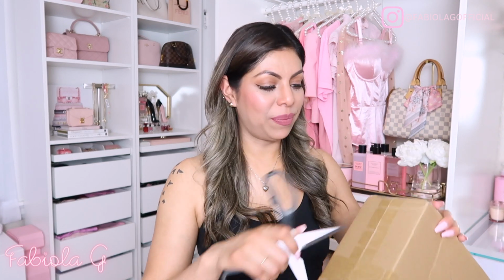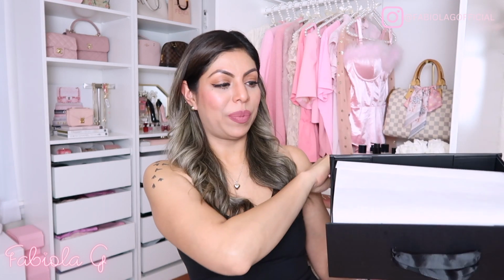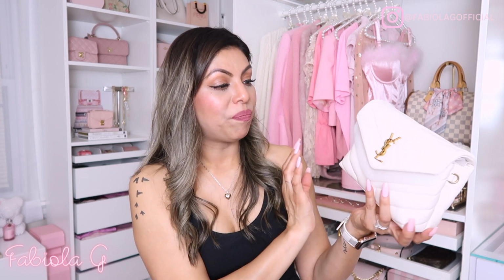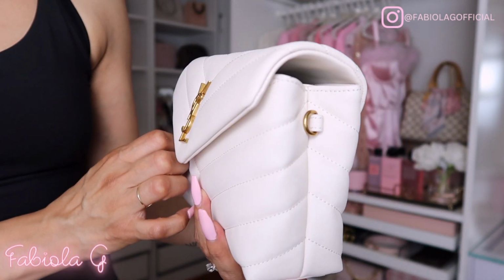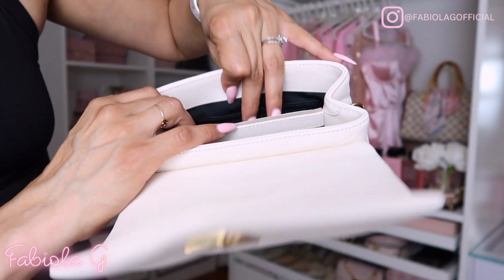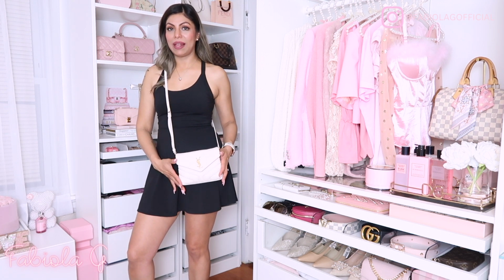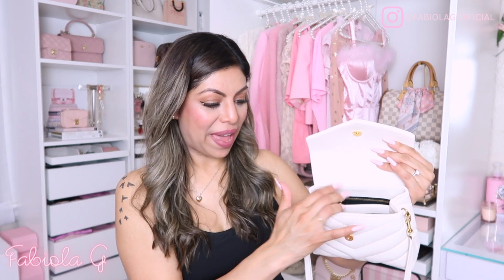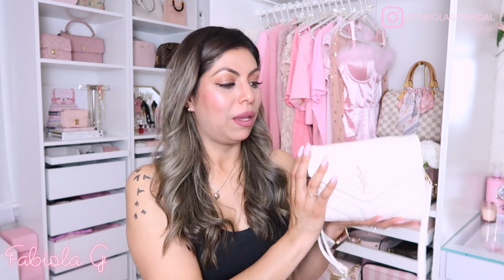New Handbag Unboxing Loulou Toy | FABIOLAG 2023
Hello loves! Thank you all so much for watching!
Thank you for all so much for the love and support, it truly means the world to me! I love you all so much!

FOLLOW ME IN MY SOCIAL ACCOUNTS:
♥I N S T A G R A M @ FABIOLAGOFFICIAL